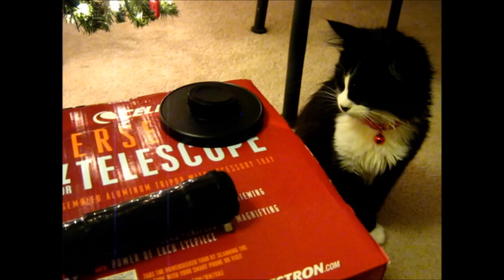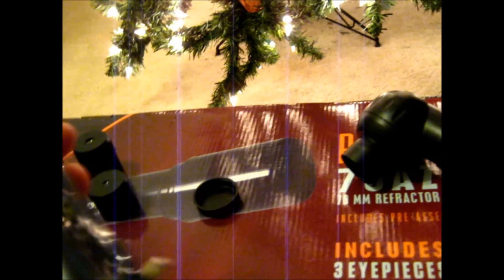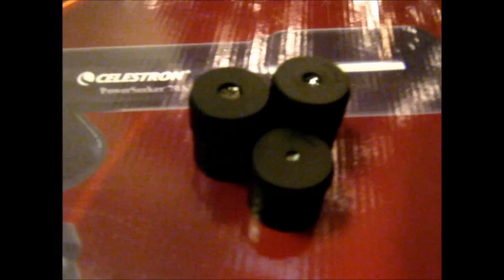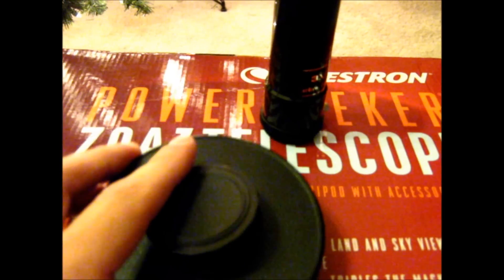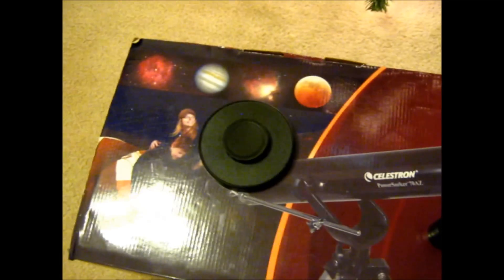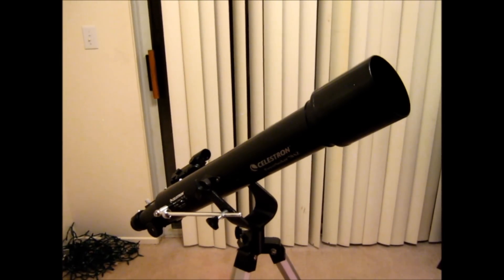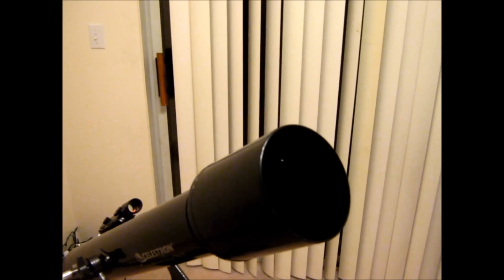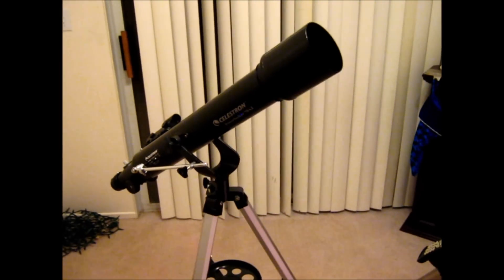Celestron Powerseeker 70AZ Telescope Review, Pt.2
Part two of my review on Celestron's Powerseeker 70AZ refractor.

Note: Cute kitty not included with telescope...